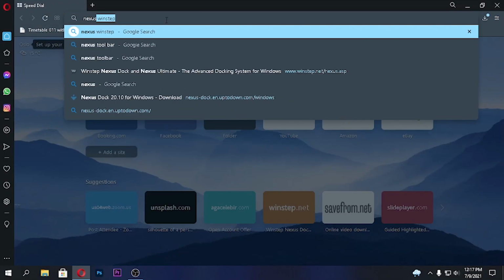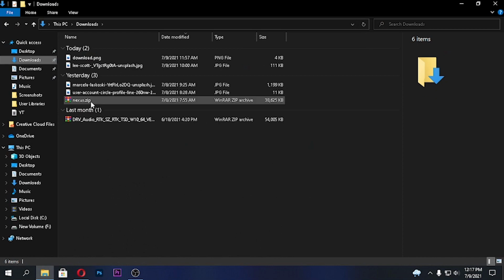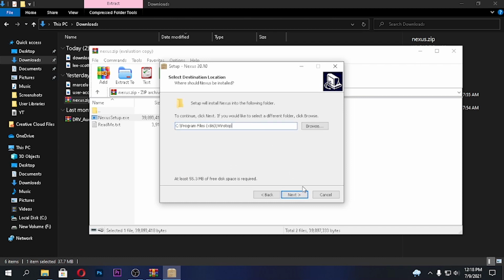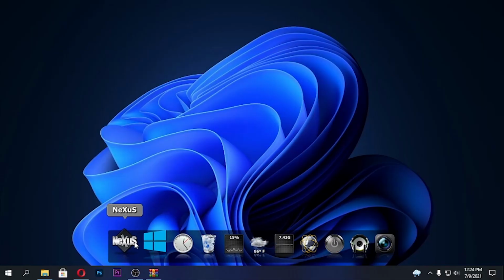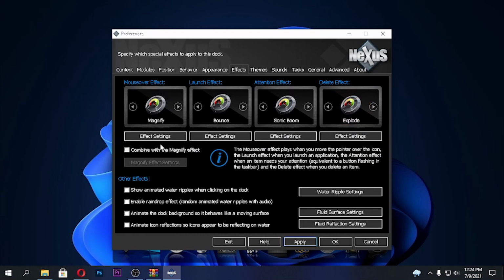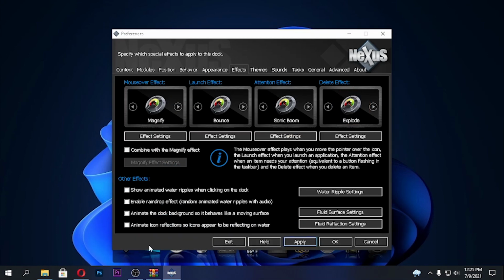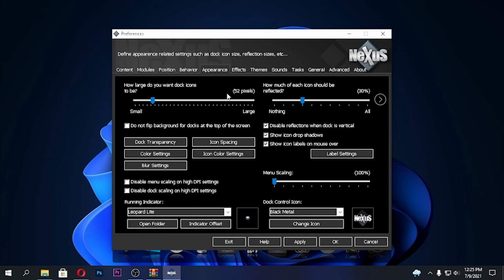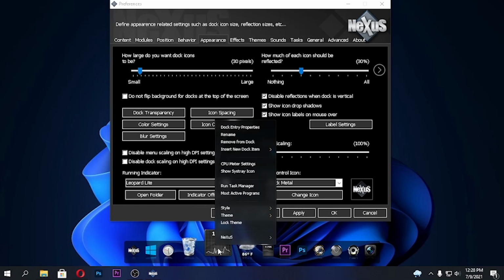How to make your desktop looks cool and clean | Customize desktop | M techx LK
In this video you can know how to customize your windows desktop in a awsome way. make your desktop clean and good looking.

make your desktop looks cool
give your pc a new look
give your desktop a new look
nexus tool bar
new theme nexus tool bar
make windows like MacOS
customize windows
customize windows 10
customize windows7
customize windows new
make your pc looks awsome
PC tricks
Beutify your Desktop home
make your desktop looks wow
Wow your pc
windows 11 desktop
customise windows 11
desktop customizing tool
putiful desktop home
give your desktop a new look today 2021
2021 computer tricks
cool looking pc
nexus costomize
center aligned icons
windows as mac
give new look to windows pc
M techx Lk desktop custopmizing
new look desktop
pc new look
how is my desktop's new look.
keep your desktop clean and calm
keep your desktop clean

I think this video is ysefull for you